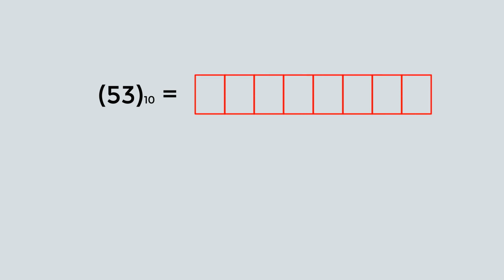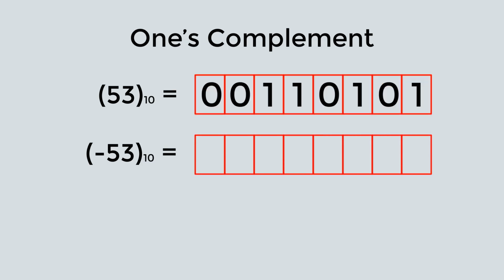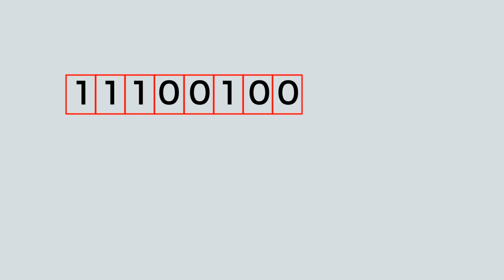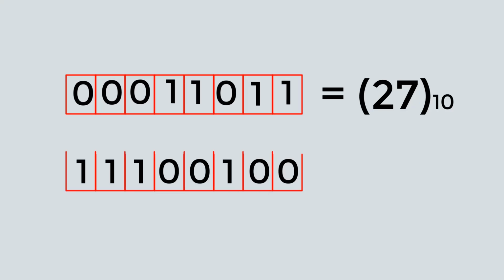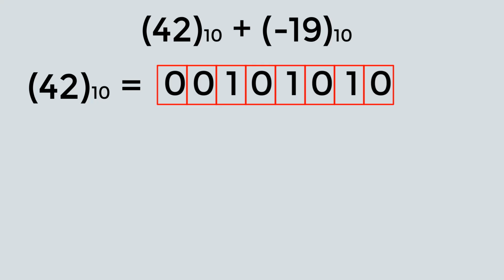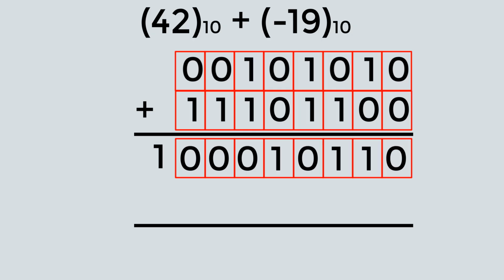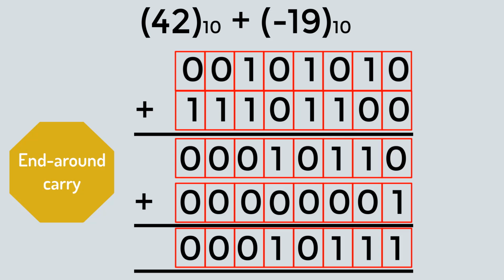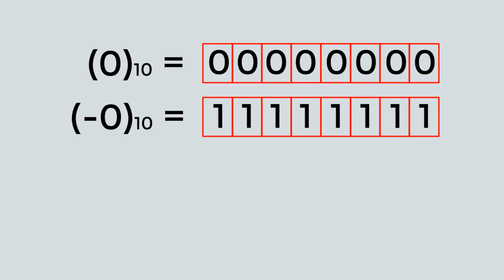2.2 One's Complement